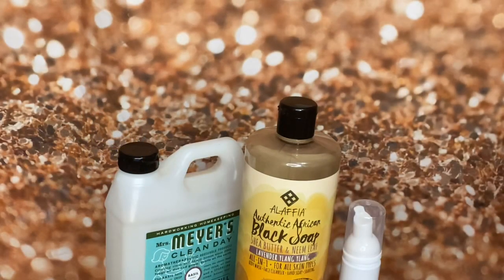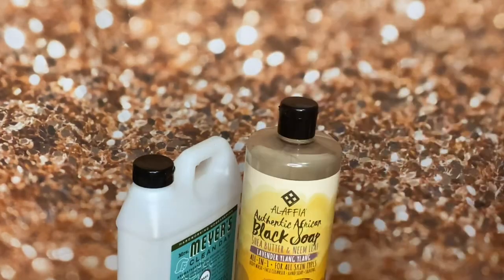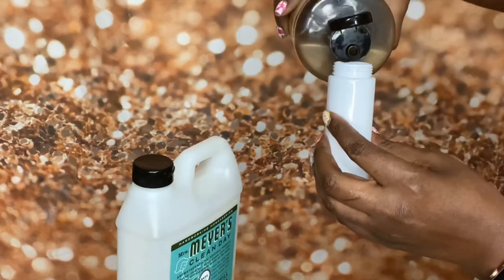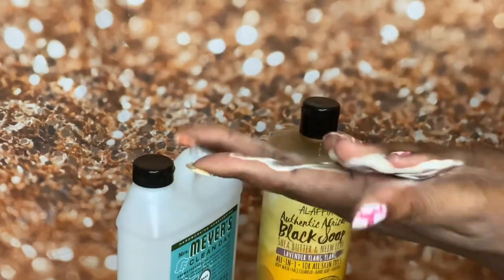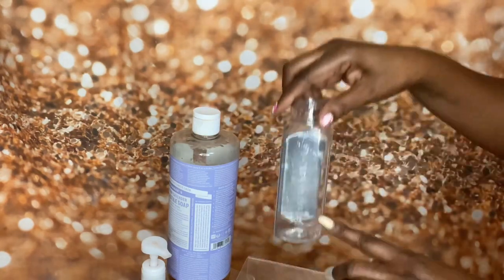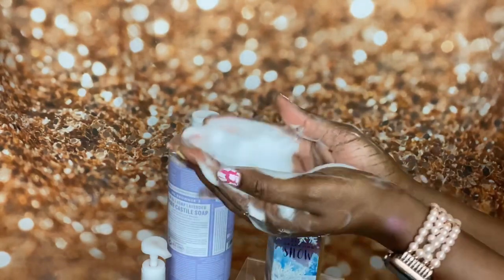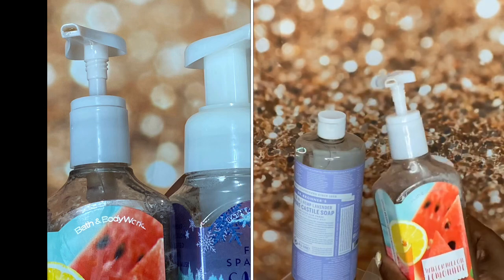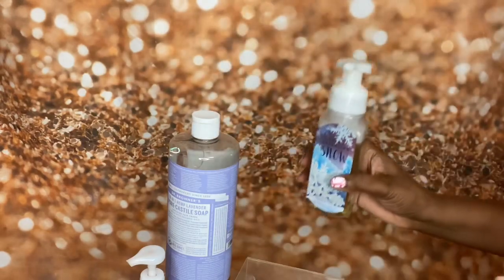MAKE IT MONDAY : SAVE MONEY - DIY FOAMING HAND SOAP | WASH YOUR HANDS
- Foaming Dispenser
In today's video, sharing how I upcycle a Bath & Body Works foaming soap dispenser bottle to create more foaming handsoap.

SOAPS USED
► Mrs. Meyer's Clean Day
Basil Scent
Hand Soap Refill
Olive Oil & Aloe Vera

► Alaffia Black Soap
Shea Butter & Neem Leaf Lavender Ylang Ylang
All in 1 for  All Skin Types
Body Wash | Face Cleanser | Hand Soap | Shaving

► Dr. Bronner's
18-in-1 Hemp Lavender
Pure-Castile Soap

GET $10 BACK AFTER YOU JOIN USING MY LINK

Thanks AKA Sorors!